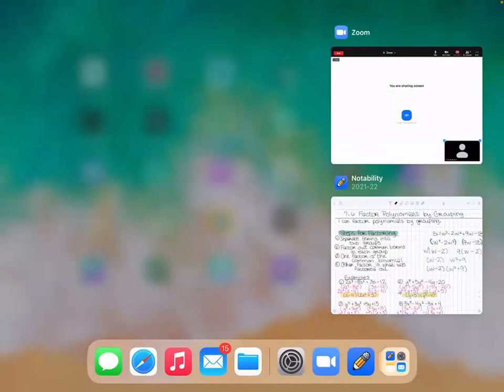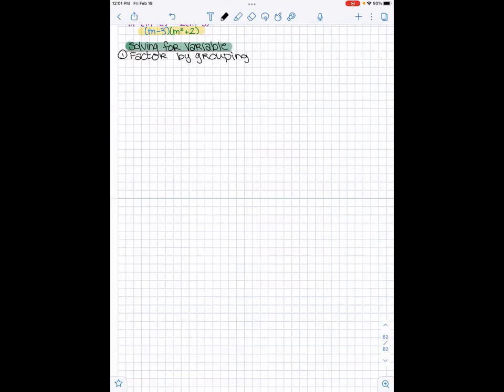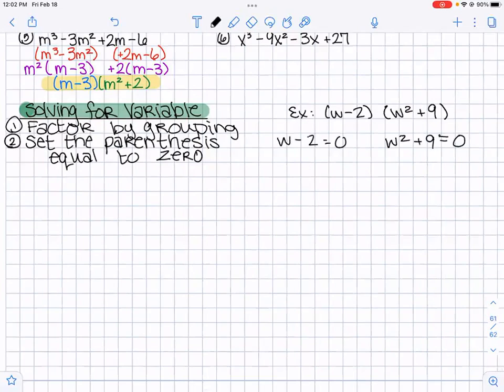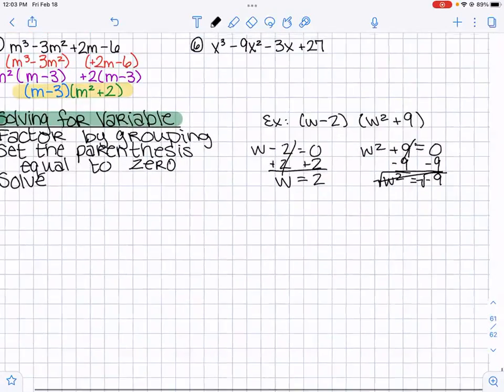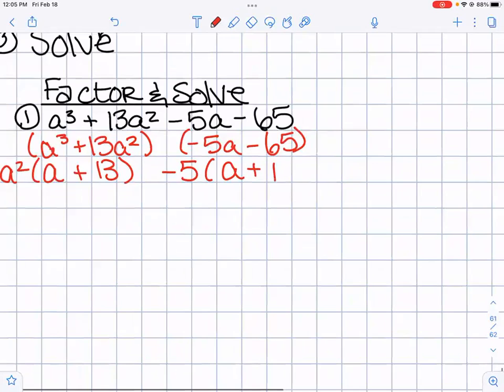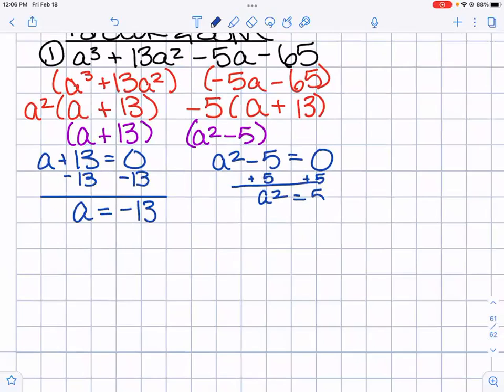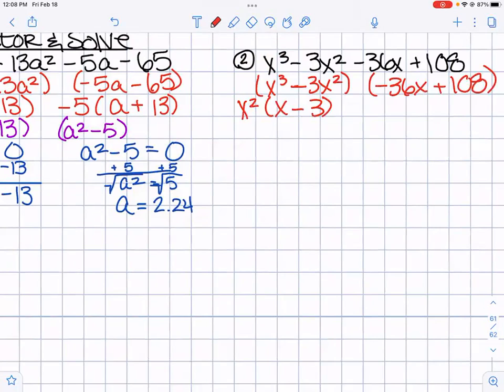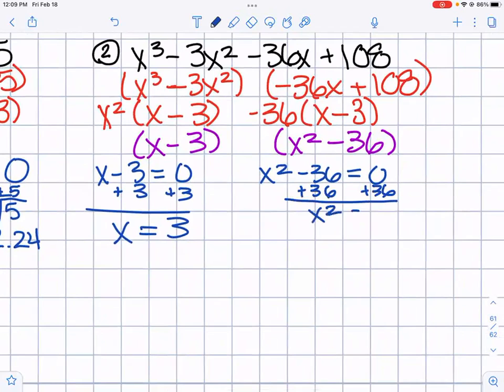7.6 Algebra Notes